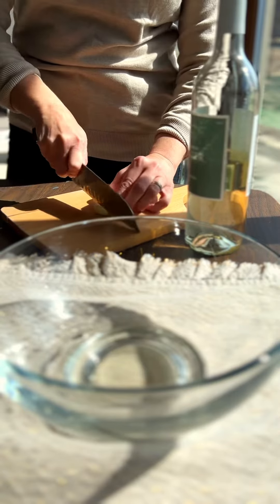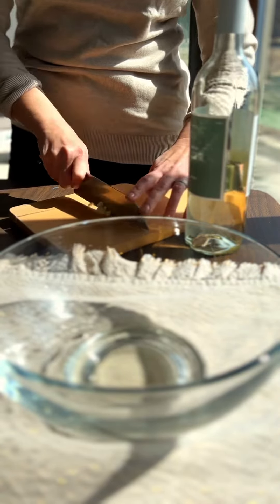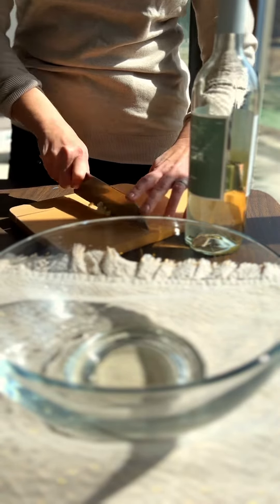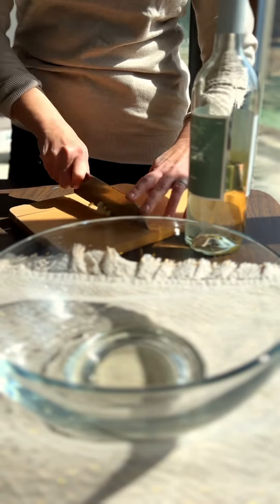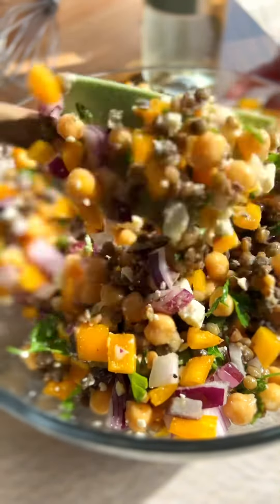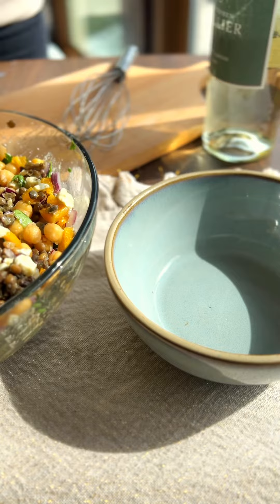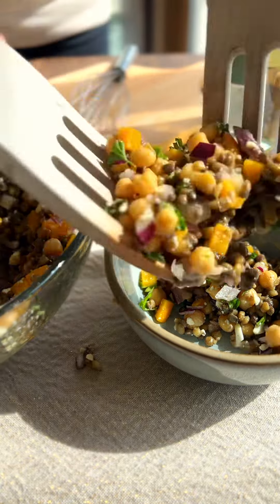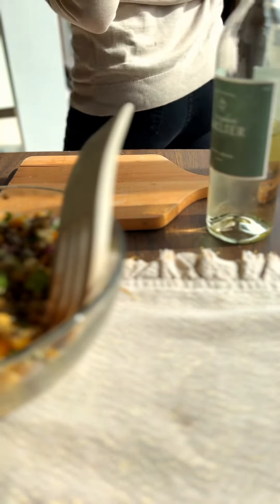How to make Lentil & Chickpea Salad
One the best make-ahead lunches for your week (also great for a get together…) And don’t let the word lentil freak you out they are completely delicious in this recipe which has a tart, pungent vinaigrette and other fresh and flavorful ingredients. Get all the measurements and ingredients in the full recipe linked below.